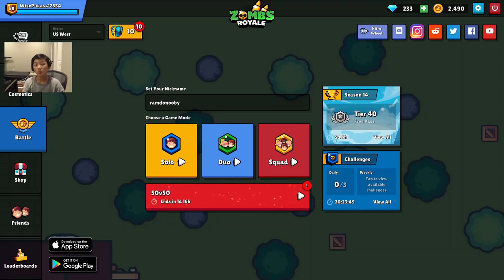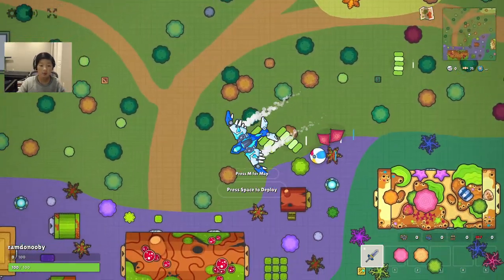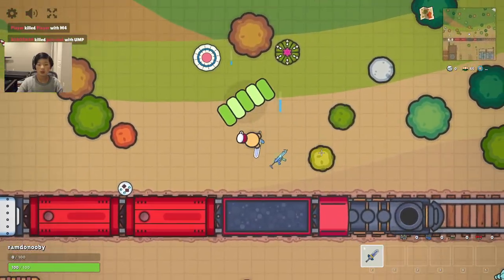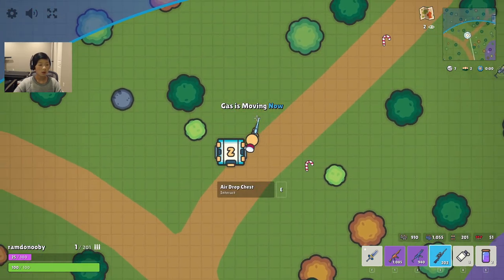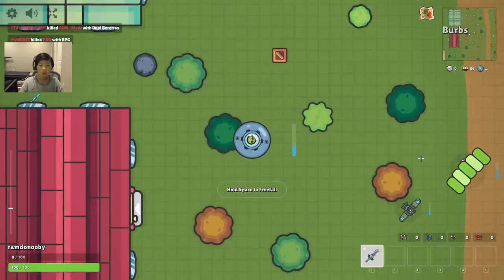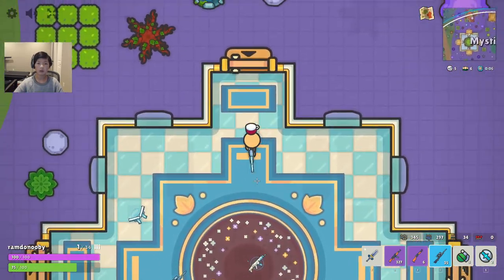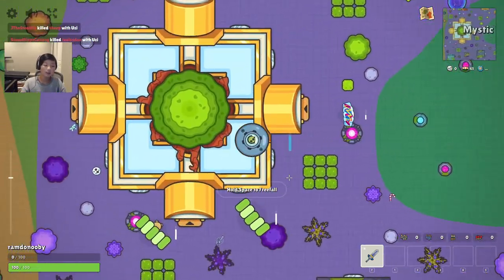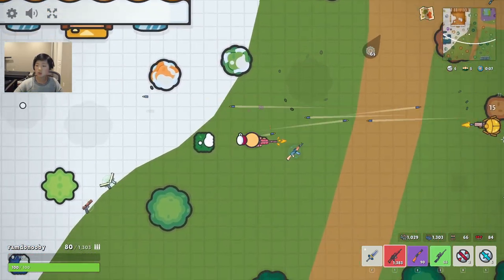Ground Loot Only Challenge! // No Chests & Crates! // Zombs Royale.io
Hi guys! In this video, I do a challenge where I can only collect loot that is on the ground. Have a nice day!